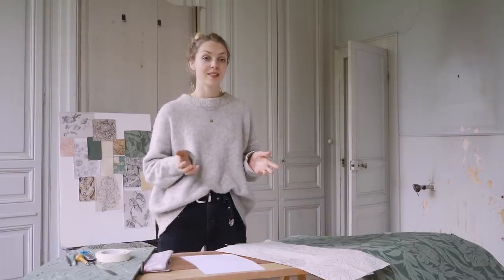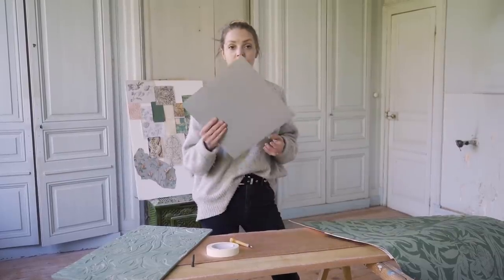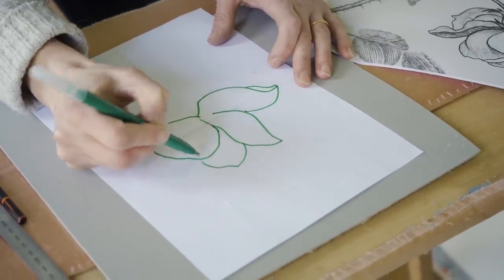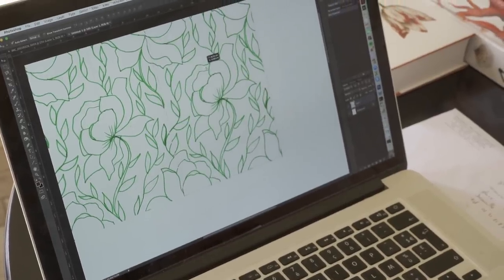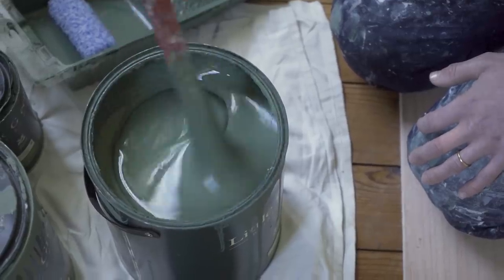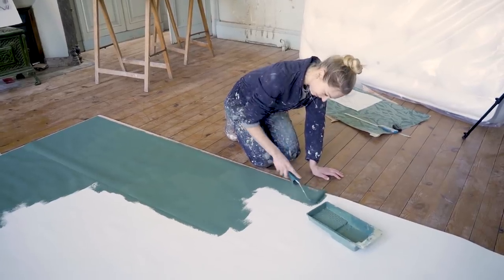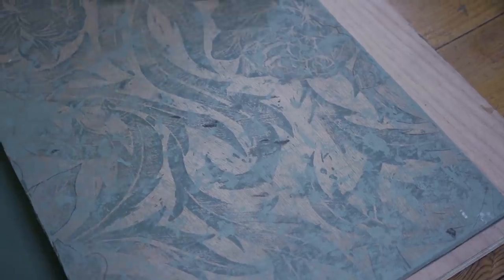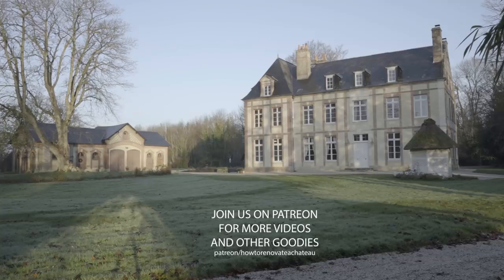Make your own LUXURY WALLPAPER - How to renovate a chateau (Without killing your partner) Ep. 9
Join Anna on a DIY Wallpaper Tutorial. Learn how to print your own "Le Fleur" style luxury wallpaper in a couple of easy steps!

For a one-time support and to help us upgrade our filming gear

If you like the classical music in our videos, please check out Audax Records, the label of our incredible talented friend and musician Johannes Pramsohler.